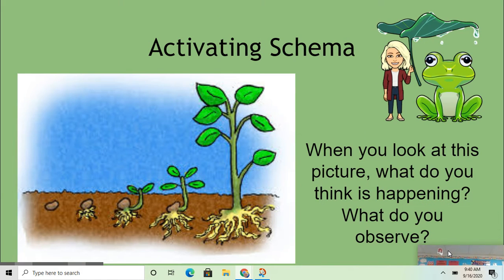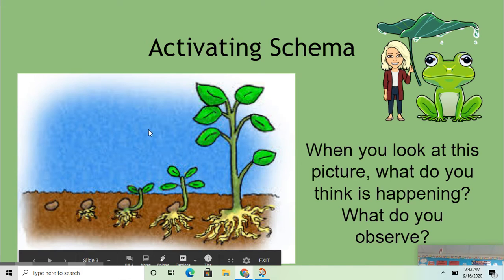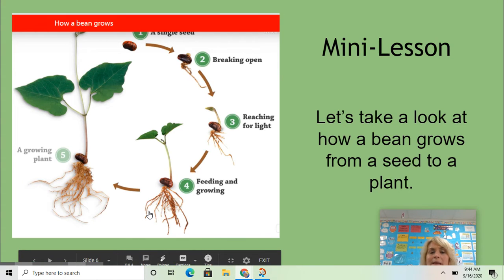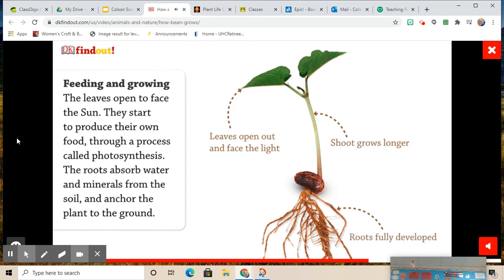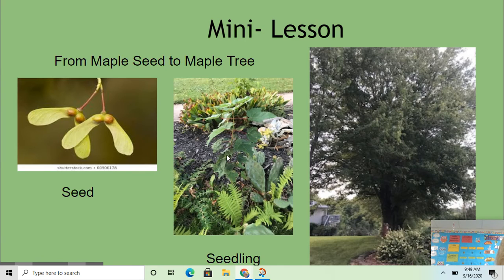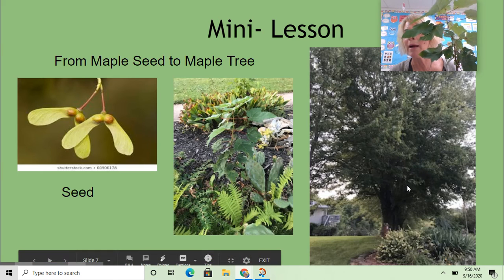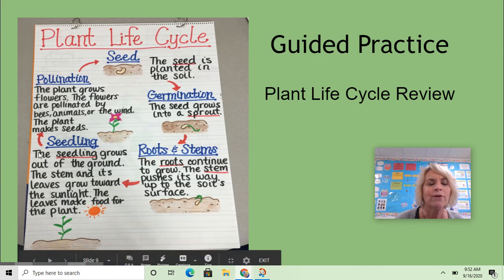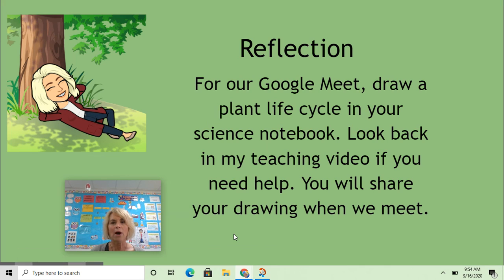Colson Science Lesson 15- Plant Life Cycle